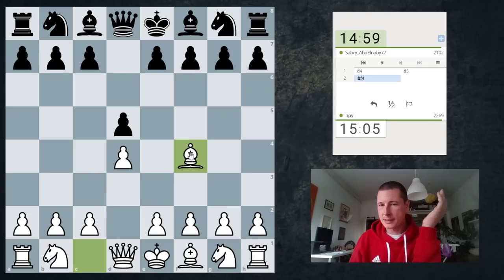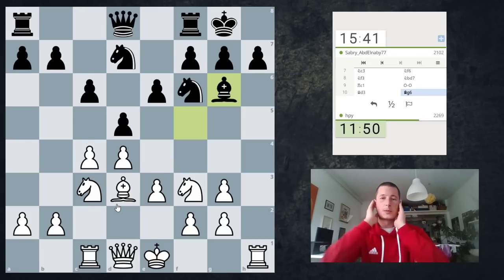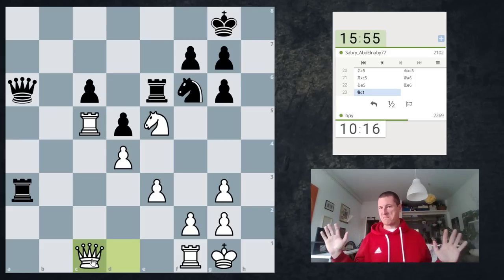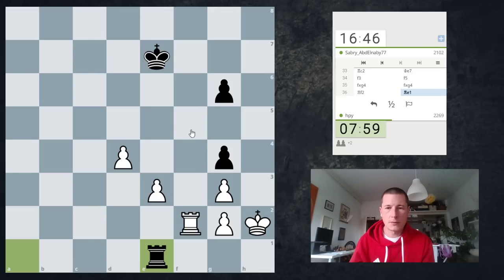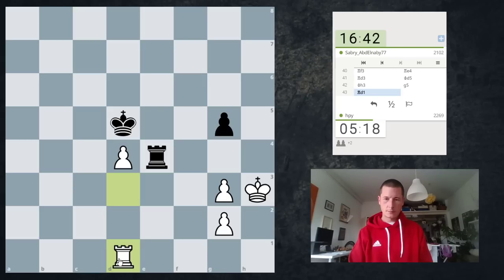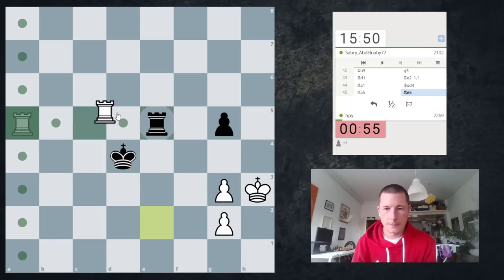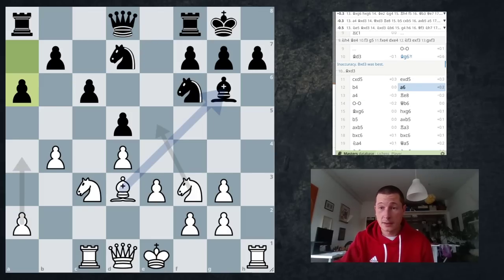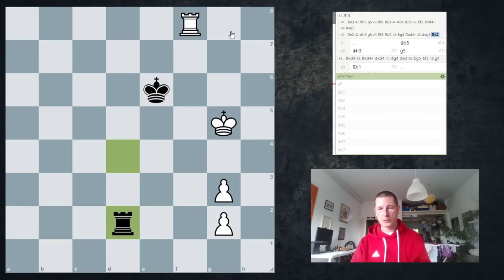How a successful minority attack wins games · Training Game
The minority attack is one of the most famous middlegame patterns, and, if executed successfully, it can turn equal positions into stratgically winning positions in a matter of moves.

I managed to play a minority attack in this game. My opponent didn't resist it at all, and I got a perfect small advantage which I exploited to win material and later the game.